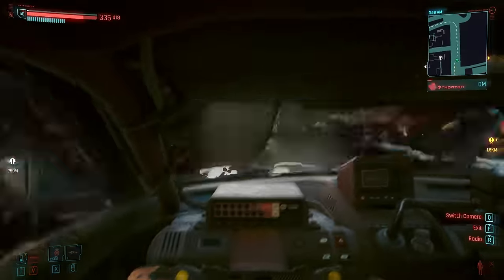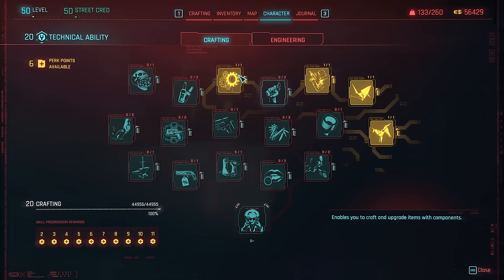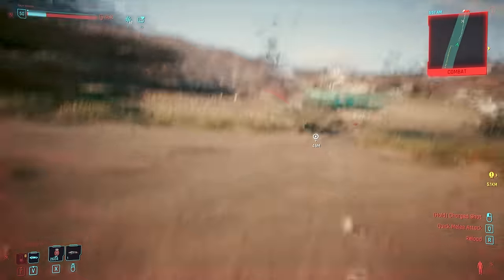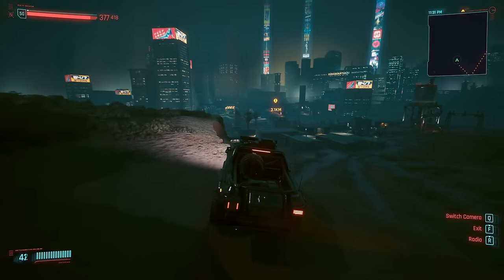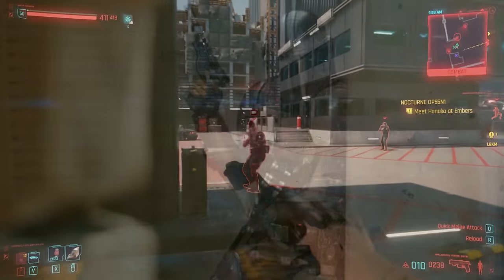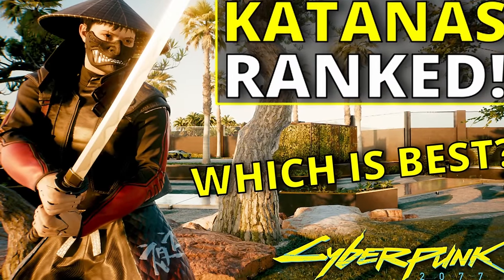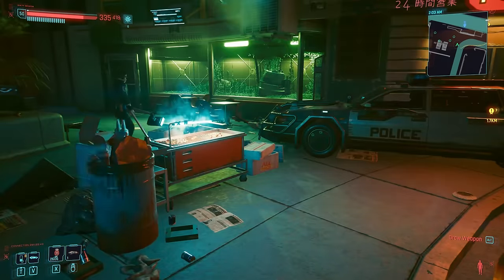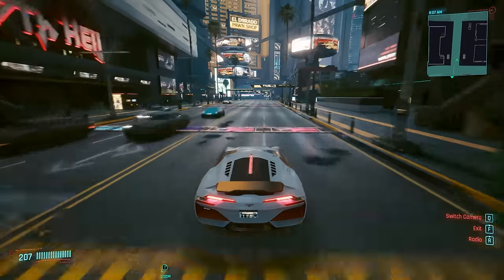Becoming A Mandalorian in Cyberpunk 2077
A detailed guide to becoming a true warrior of Mandalore in Night City! Perks, Cyberware, weapons and more!

Here's the list of locations for the Cyberware mentioned in this video:
Mechatronic Core - Cassius Ryder (Northside)
Bioconductor/Biomonitor/Fireproof Coating - Aldecaldo Ripperdoc
2nd Heart/Arm Implants - Wellsprings Ripperdoc
Inductor - Downtown Rippderdoc
Maneuvering System/Nanorelays - Arroyo Ripperdoc
Viktor - Grounding Plating
Subdermal Armour/Zetatech MK.5 - Robert Rainwater (Kabuki)
Microrotors - Kabuki
Epic Fortified Ankles - Fingers

TIMESTAMPS
00:00 Intro
00:42 Perks
02:42 Cyberware
04:44 Vehicles
06:09 Weapons
08:20 Clothing
09:43 Testing & Tips
11:21 Conclusion